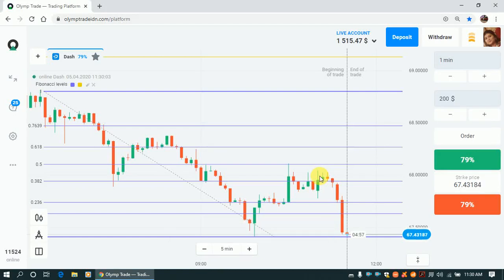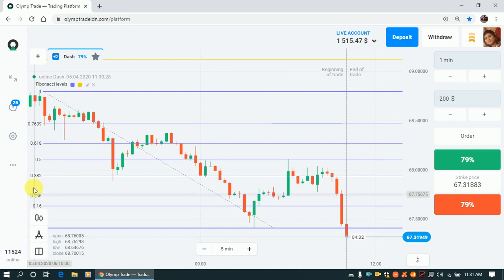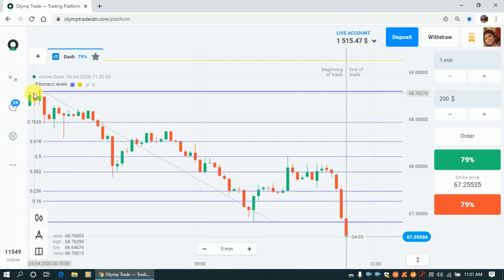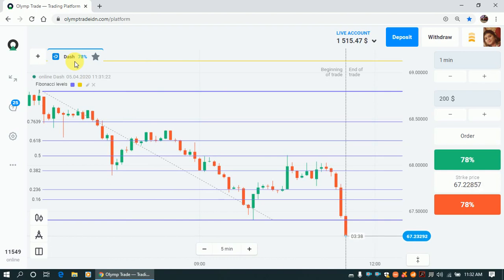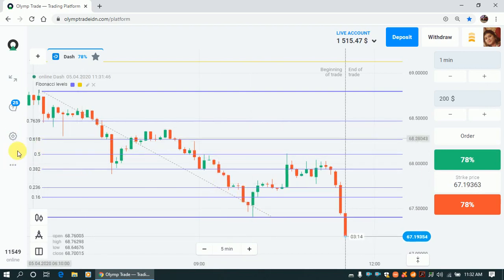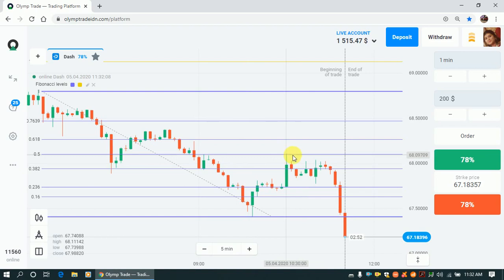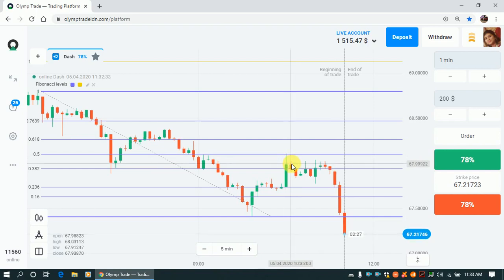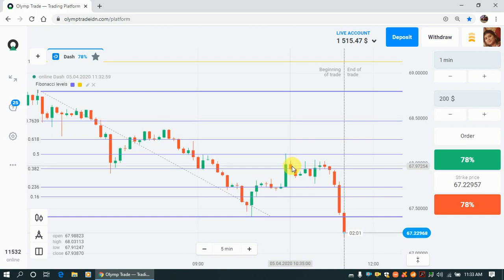Fibonacci Retracement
Trading on OLYMP platform